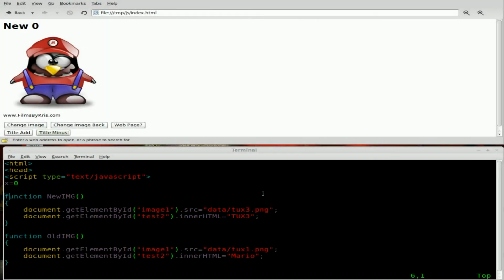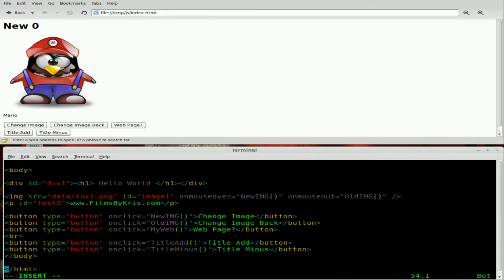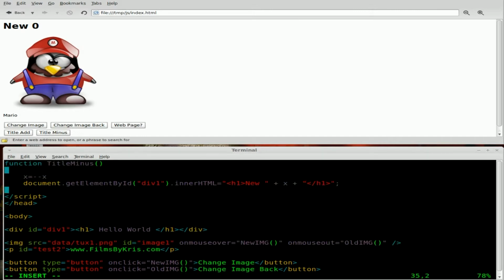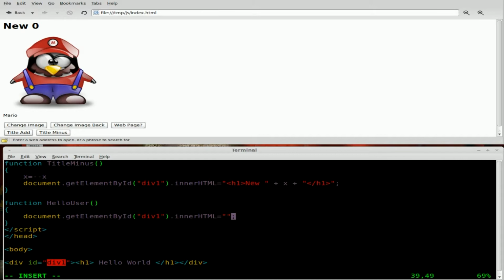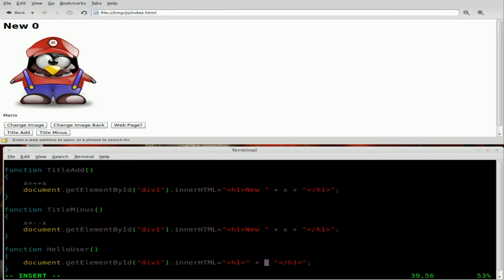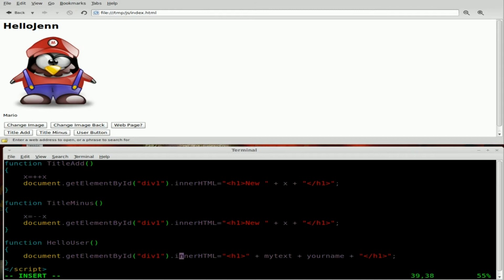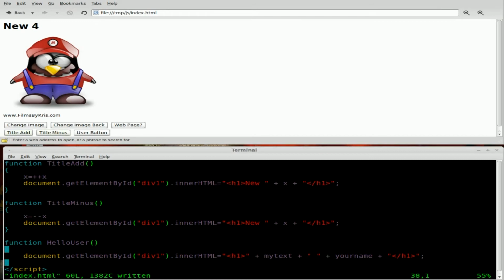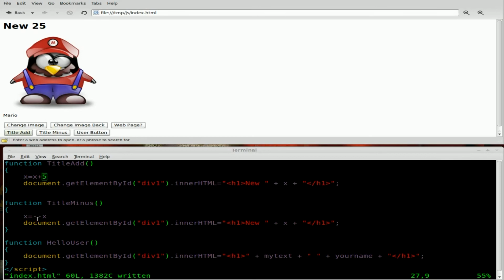JavaScript Tutorial Part#7 More on Variables - For Linux Users